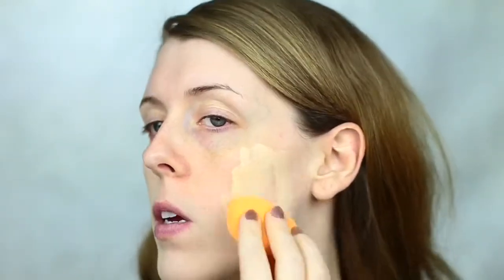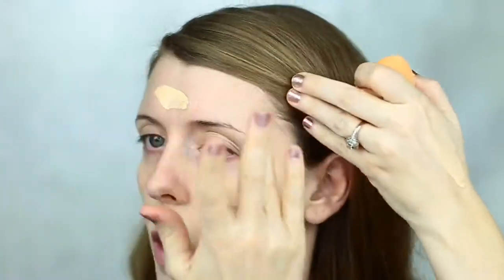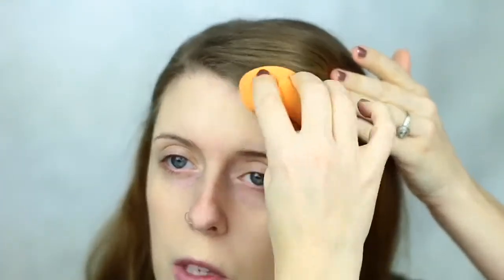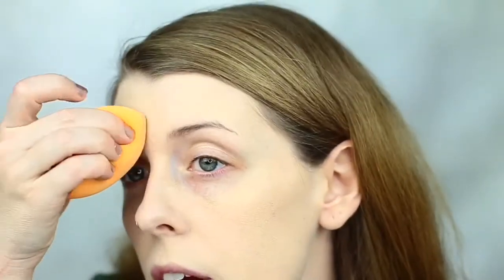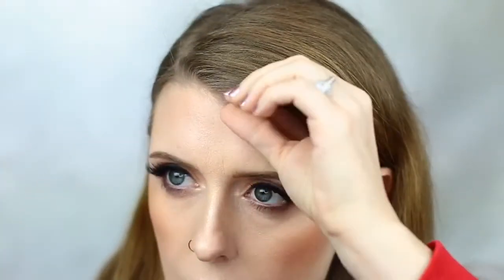Arbonne Perfecting Liquid Foundation REVIEW & DEMO | Combination Skin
Arbonne Perfecting Liquid Foundation in ‘Porcelain’

Day 1:
Clean & Clear dual action moisturizer
Benefit Porefessional Matte Rescue primer
Colourpop No Filter concealer in ‘Fair Neutral’
RCMA No Color powder
Anastasia Beverly Hills brow powder duo in ‘Taupe’
Physicians Formula Butter Bronzer in ‘Bronzer’
Colourpop Super Shock Shadow in ‘Flexitarian’ for highlighter
Milani Baked Blush in ‘Luminoso’
House of Lashes mini Siren lashes
Colourpop Ultra Satin Lip in ‘Likely’ with Ultra Glossy Lip ‘Curv11’ over top

Day 2:
First Aid Beauty Ultra Repair Moisturizer
L’Oréal true match Lumi primer
Maybelline Fit Me loose powder in the shade 10
Colourpop highlighter in ‘Here Kitty Kitty’
Too Faced Peachy Mattes eyeshadow palette
Ardell Faux Mink lashes in 811
Colourpop Ultra Glossy Lip in ‘Curv11’